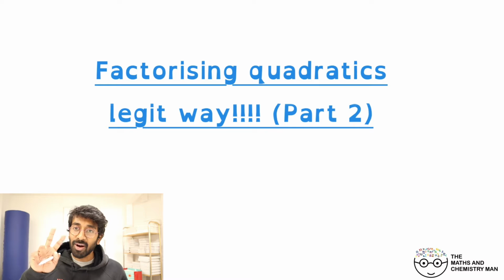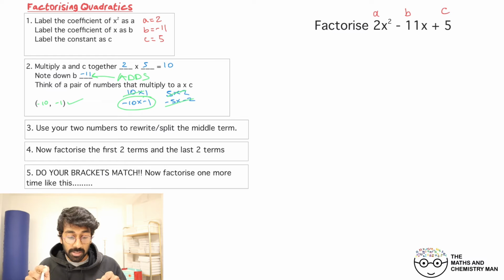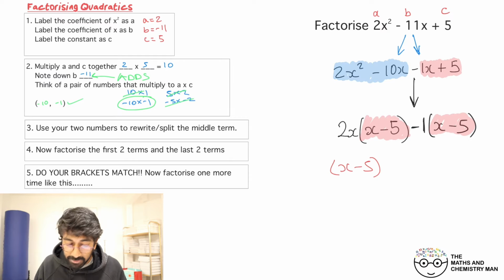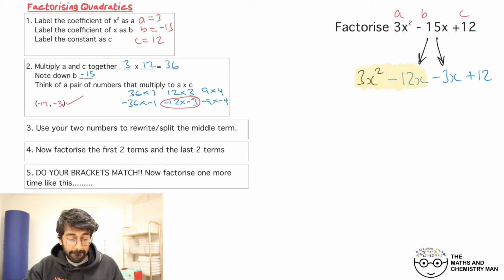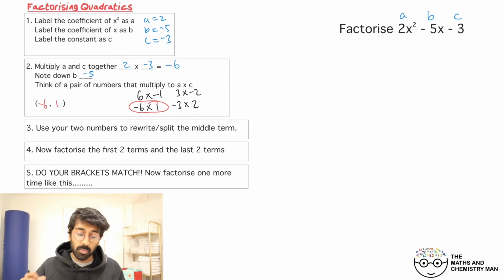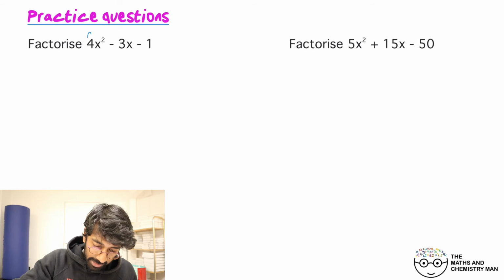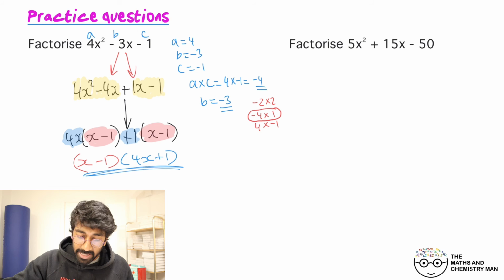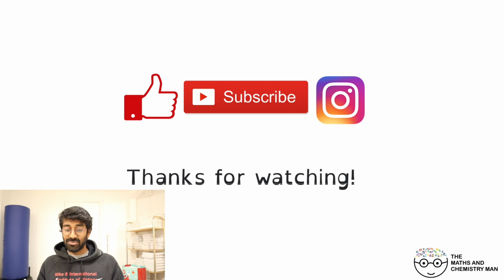GCSE/iGCSE MATHS - Factorise Quadratics Part 2 (LEGIT METHOD)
This is how to factorise a quadratic where the coefficient of x squared is GREATERRRR THAN 1!!!